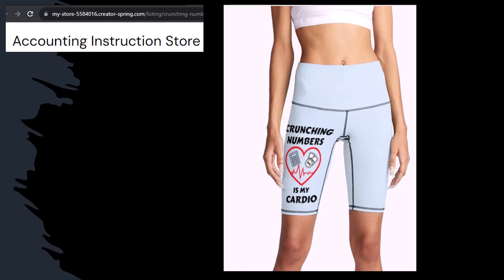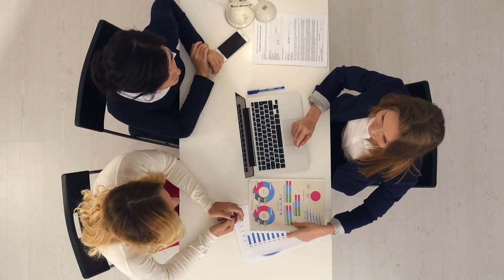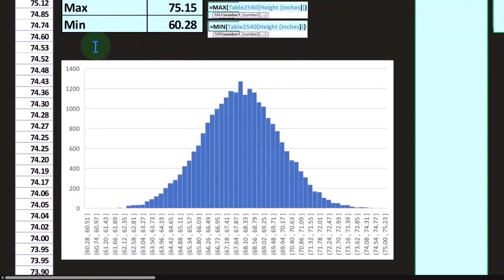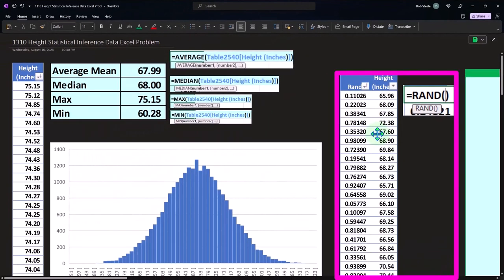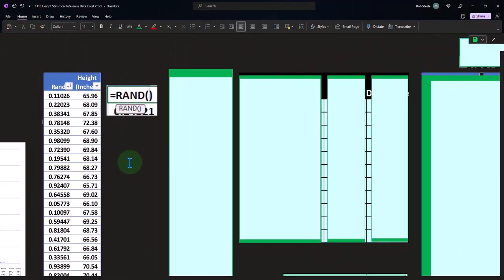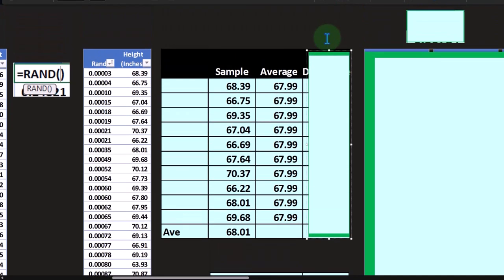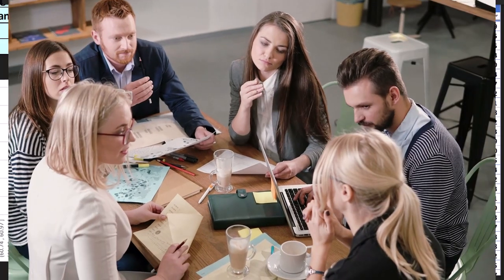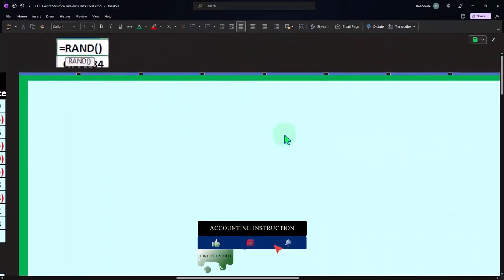Height Statistical Inference Data Practice Problem 1311 Statistics & Excel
Height Statistical Inference Data Practice Problem
Statistics & Excel
📊 Dive into the world of statistics with our comprehensive guide on using Excel for statistical analysis! Whether you're a student, professional, or just a curious learner, this video is tailored to enhance your data analysis skills.

👨‍🏫 In this tutorial, we unravel the complexities of statistical inference, provide hands-on data practice problems, and showcase how Excel can be a powerful tool for crunching numbers. We'll explore data sets, inferential statistics, and how to apply these concepts to real-world scenarios.

🔢 We'll take you through a step-by-step process of measuring human heights in inches and demonstrate how to sort, calculate averages, medians, and understand the spread of data using Excel functions. Our focus will be on two types of statistical analysis: one where we have the complete population data and the other where we only have a sample and need to infer about the entire population.

💡 By the end of this video, you'll be able to confidently use Excel to make informed decisions based on your data analysis. You'll learn how to create random samples, generate histograms, and compare the averages of your sample data to the overall population.

👕 Plus, check out our exclusive 'Crunchy Numbers is My Cardio' merchandise to showcase your love for accounting and statistics!

🌍 Join us in making the world a smarter place by sharing your knowledge and expertise.

💬 Engage with our content in multiple languages using the immersive reader tool in OneNote, making learning accessible for everyone.

🎓 Whether you're preparing for an exam, tackling workplace data, or fulfilling your curiosity, this video will equip you with the necessary skills to handle data with precision.